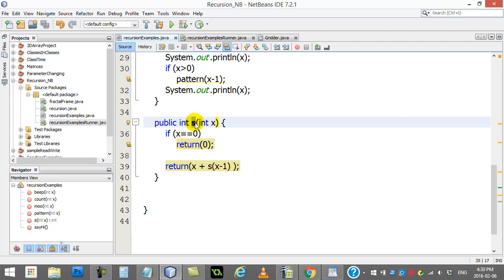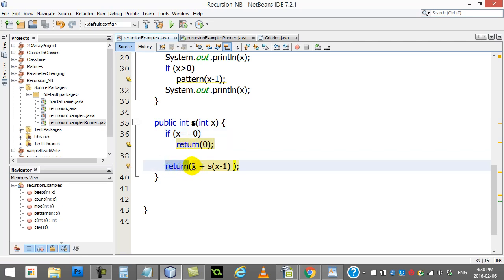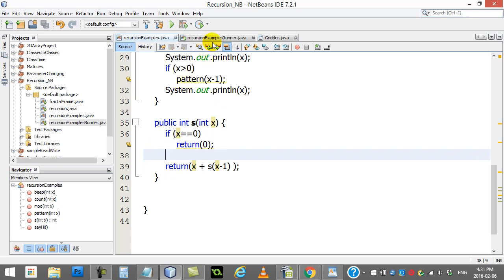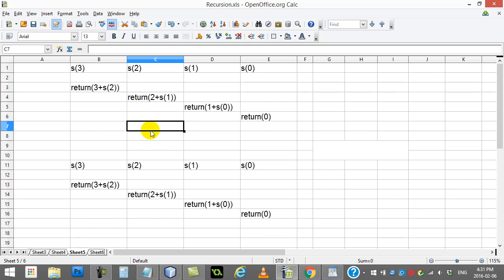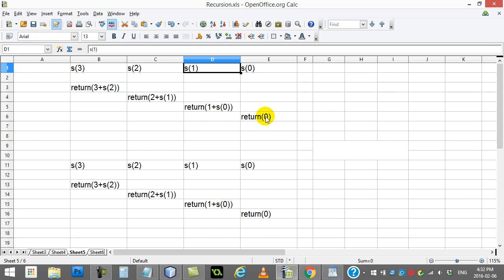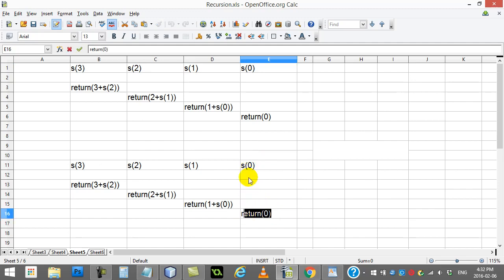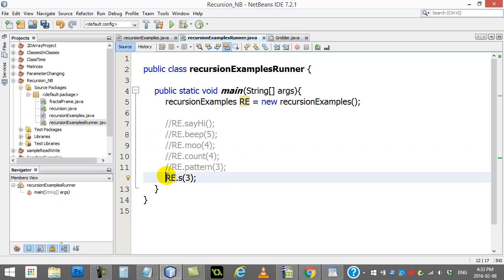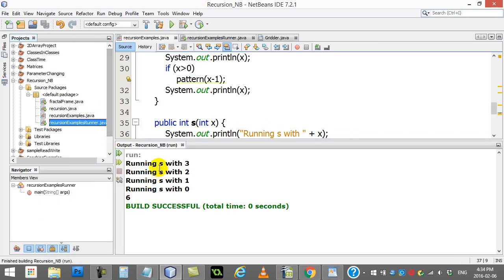AP Computer Science 161 Recursion With Return Value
has lessons and activities and resources that match these video tutorials and lessons for learning Java. Recursion and introduction to recursive methods.  What is recursion?  Watch.